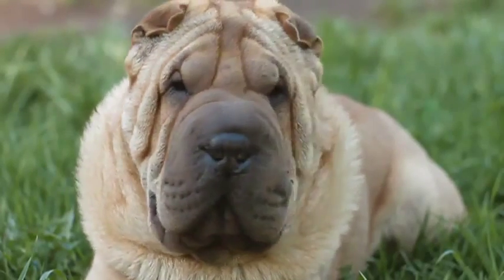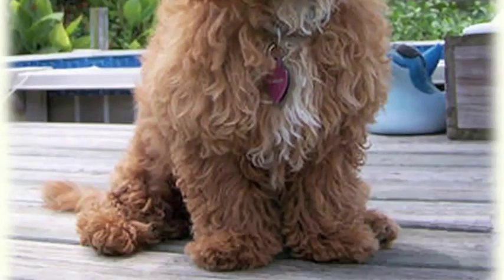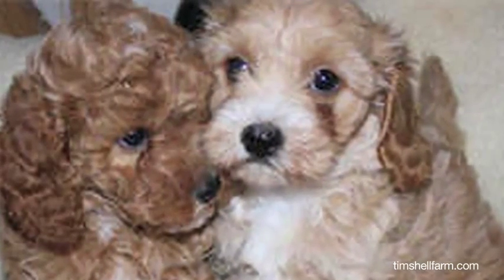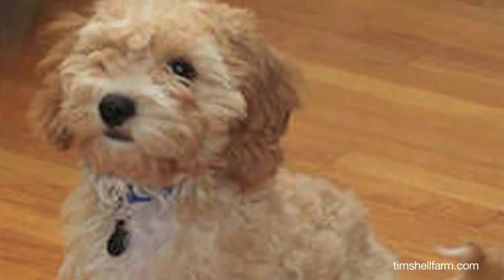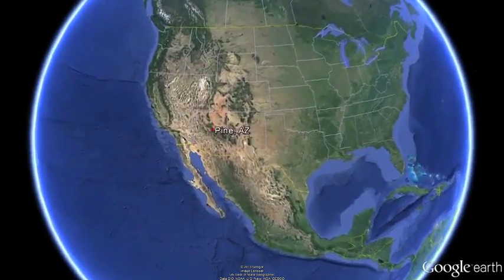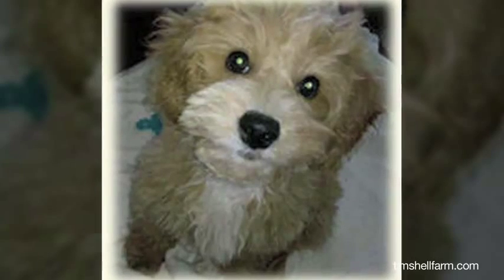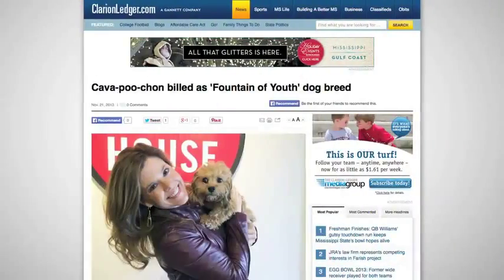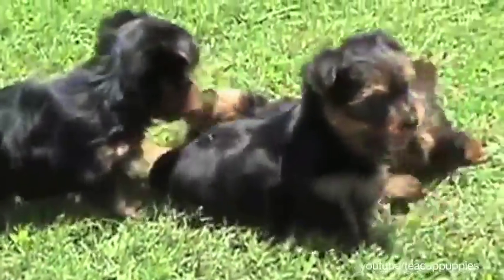Cava Poo Chon The World's Perfect Puppy